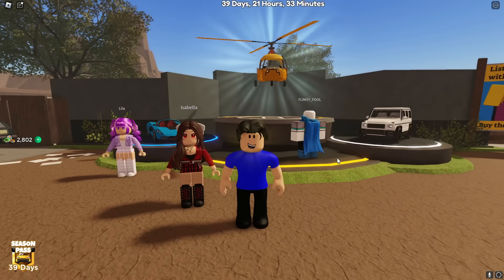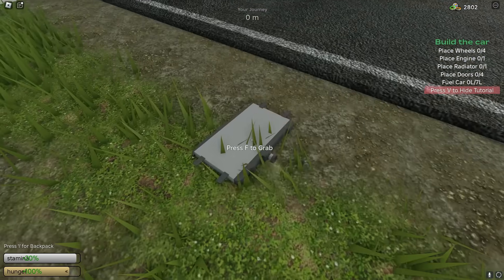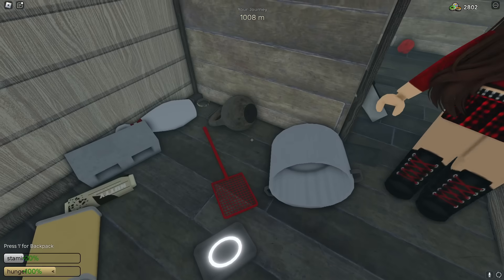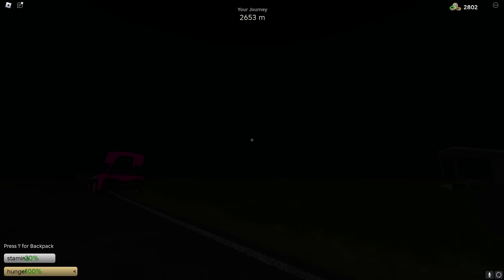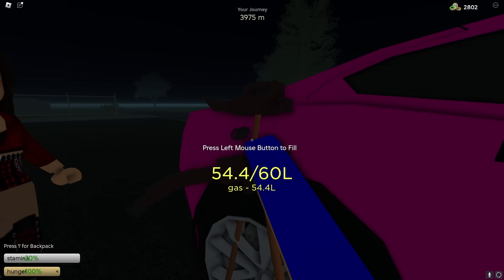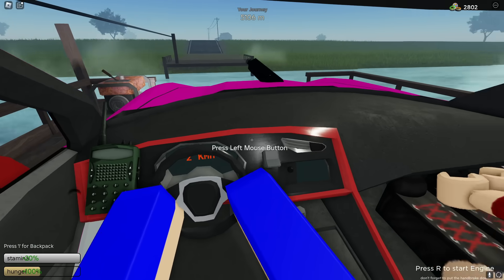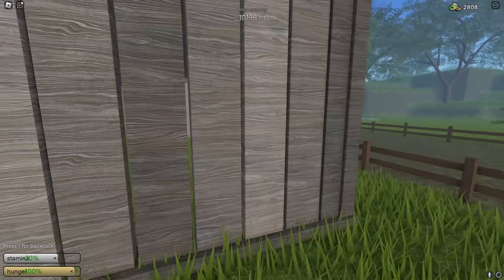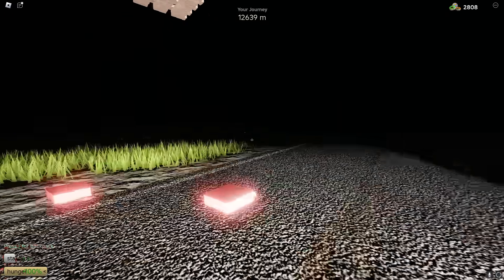Roblox A DUSTY TRIP NEW PLAINS MAP UPDATE! (Apex Racer Car)